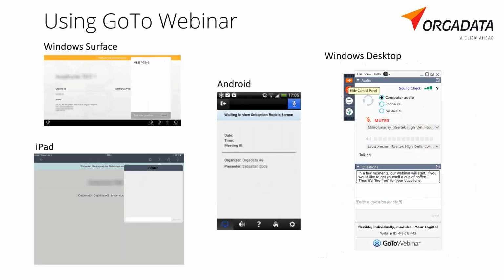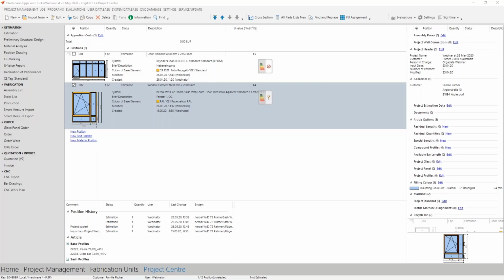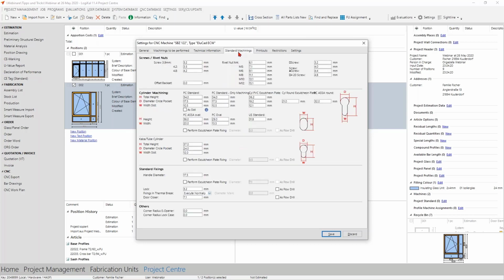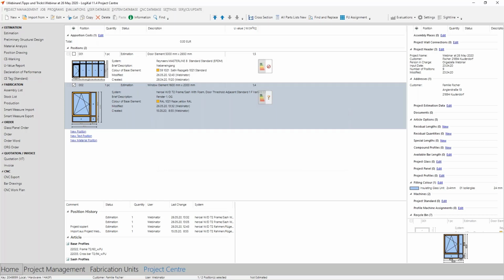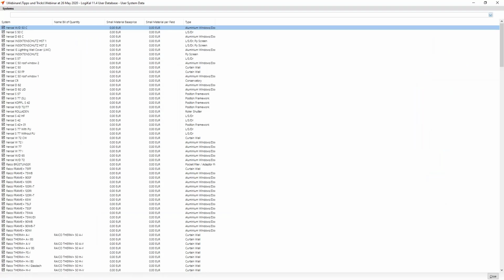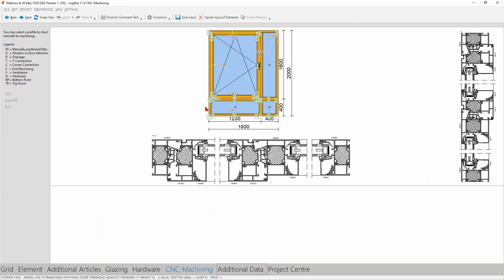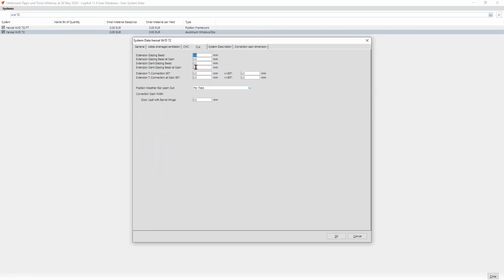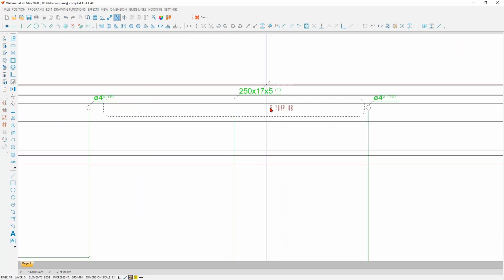Tips and Tricks - Episode 5 - Machings with LogiKal digital to you machining center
Our weekly tips and tricks - working more efficiently with LogiKal.
You will be surprised with which simple tricks you can make your everyday life easier with LogiKal and which new functions are waiting for you. And all of this in a quick and efficient way in 20 minutes.